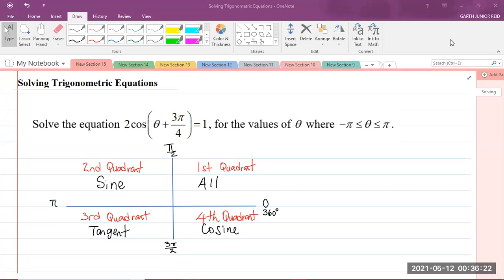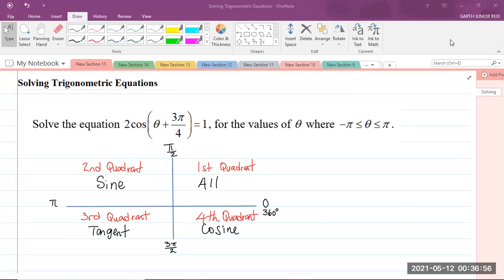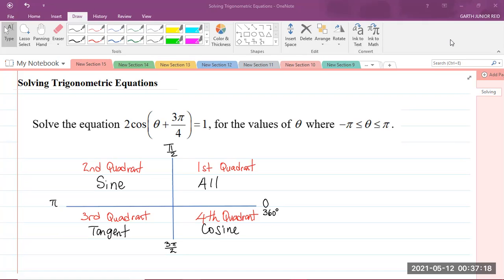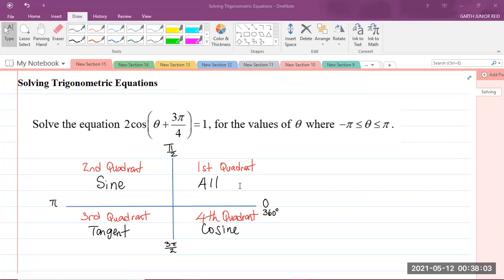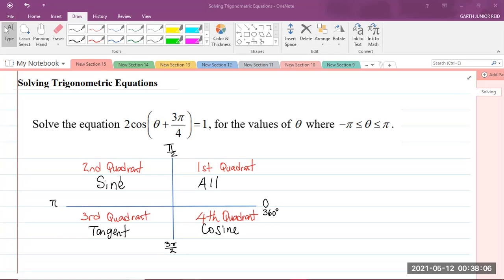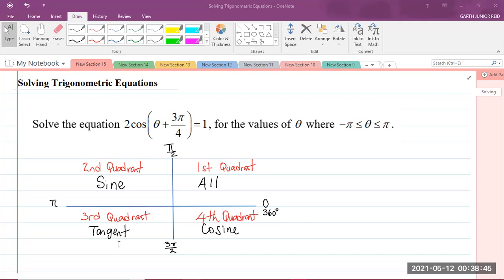CAPE Integrated Mathematics - Module 1: Foundations of Mathematics - Solving Trigonometric Equations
Student Ambassador for UTech, Ja explains how to solve a trigonometric equation.